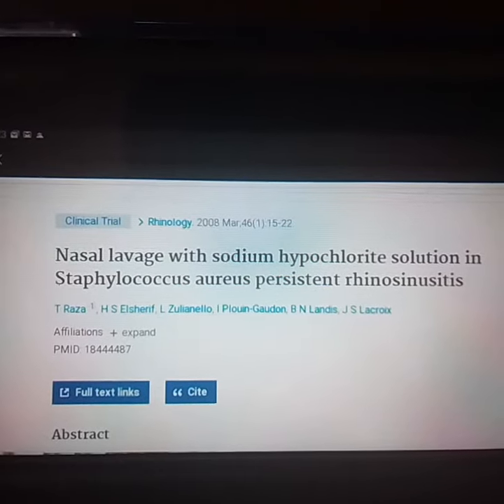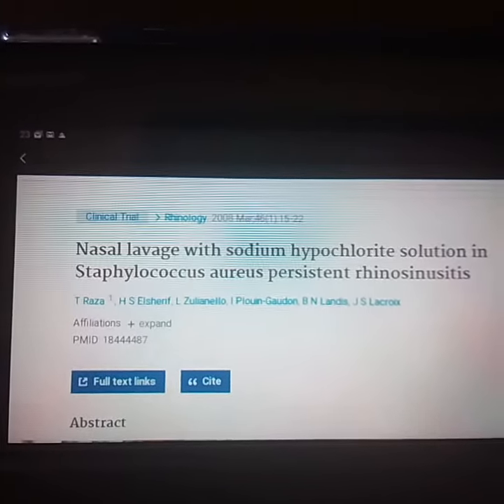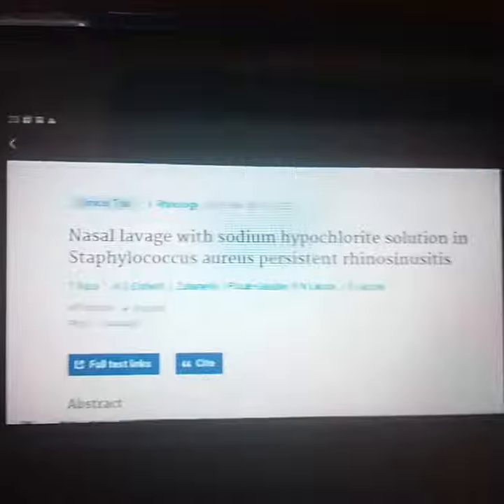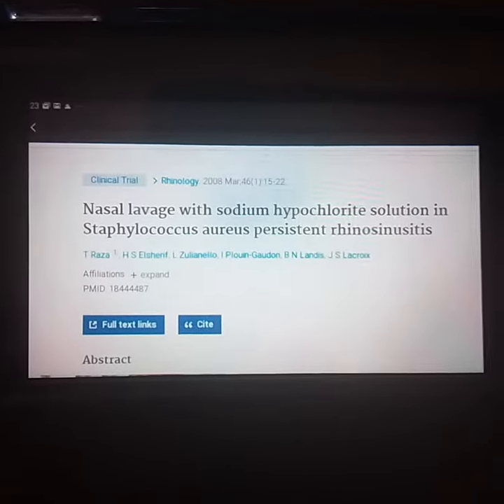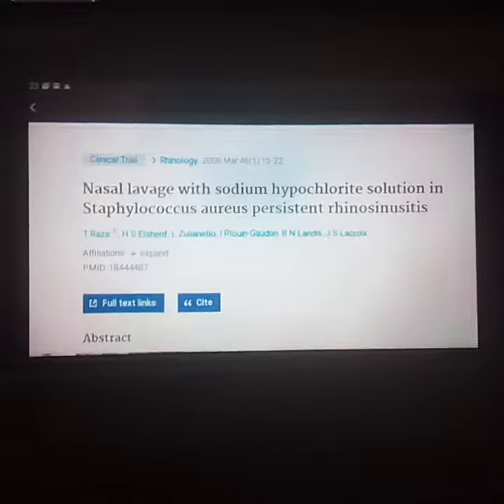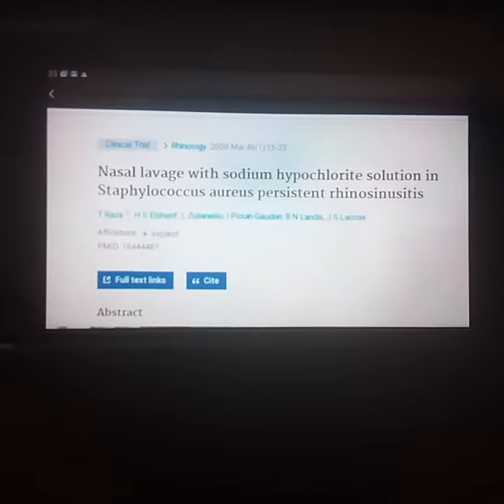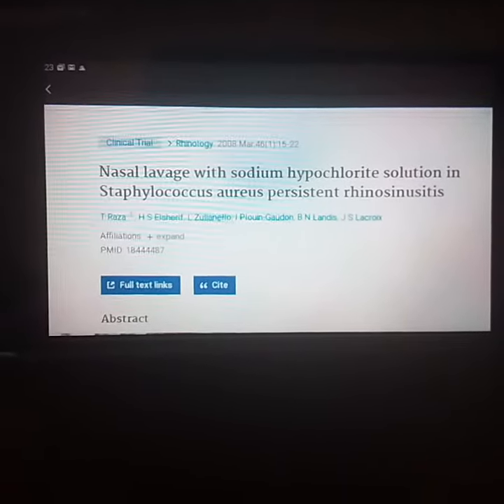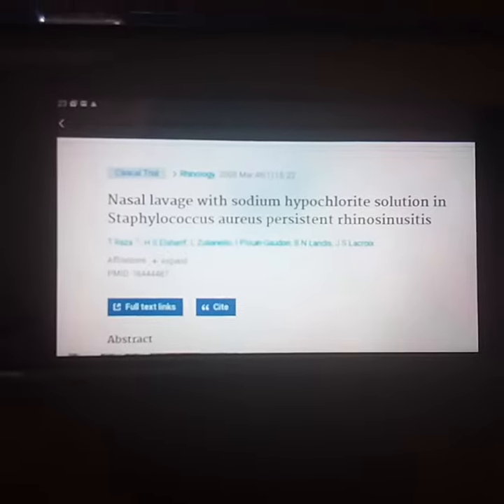Cleaning sinus region and controlling infections with extremely mild bleach.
A clinical study using 500 parts per million bleach solution in 2008, published in Rhinology Magazine demonstrated effective relief for sinus sufferers without tissue damage. In contrast I use just 20 parts per million (Carlisle Solution) for the same result.

My sinus infections throughout my life are now resolved... simply lying on my back I fill both nostrils and let the solution flow down through the sinuses...the discomfort of the infection is resolved within two minutes every time I use it.

The solution is mild enough to use for an eye wash also.